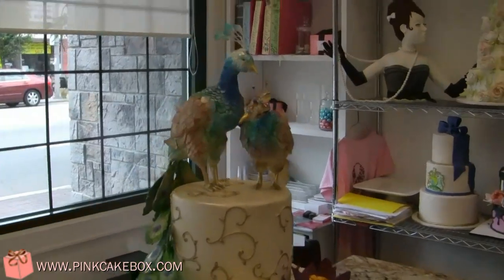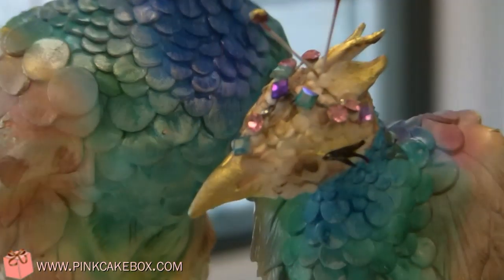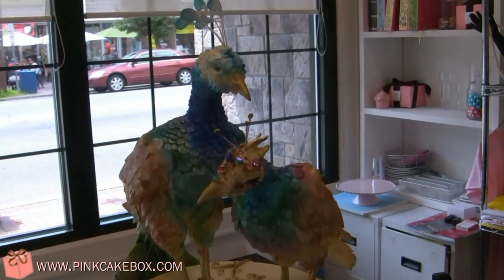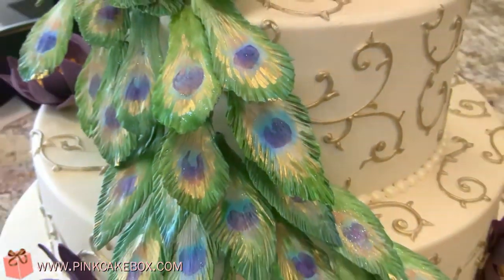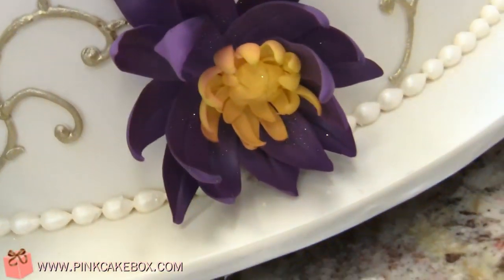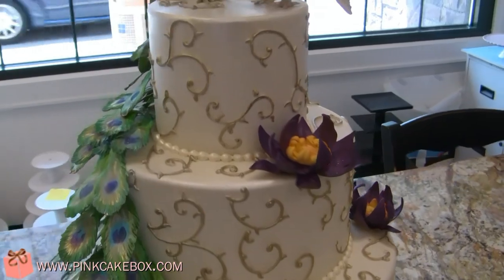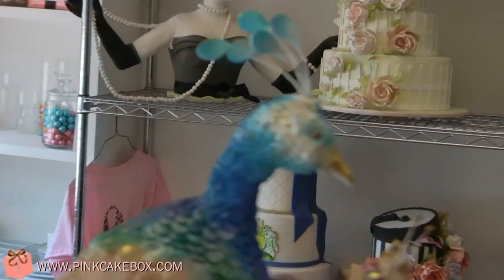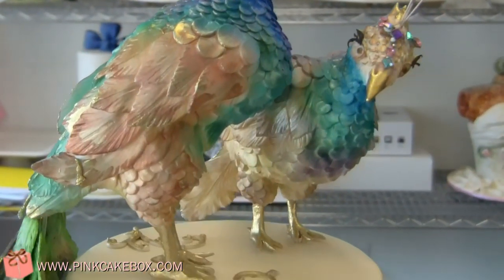Peacock Wedding Cake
A peacock and peahen adorn the top of this three tier round wedding cake. The peacock's feathers cascade around each tier of the cake. The feather's colors were coordinated with a collage of different peacock feathers sent by the bride. The peahen includes beautiful Indian jewelry around the top of its head. Shimmery ivory fondant with light gold swirls cover the entire cake and purple lotus flowers accent each tier.